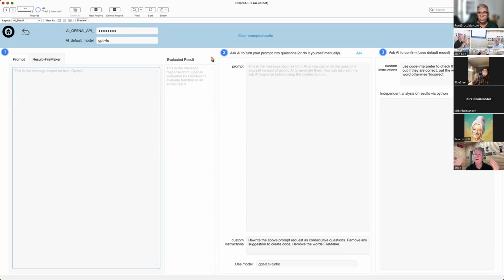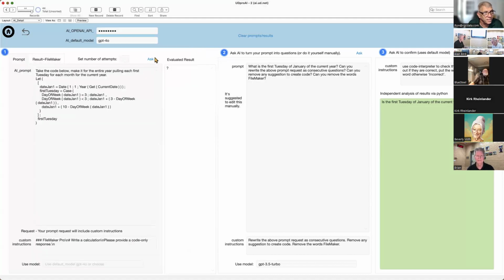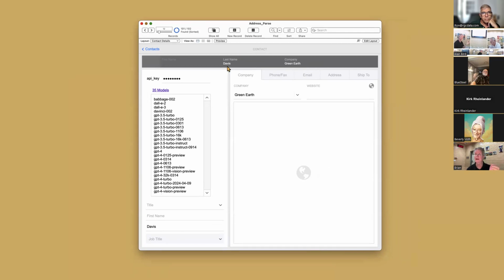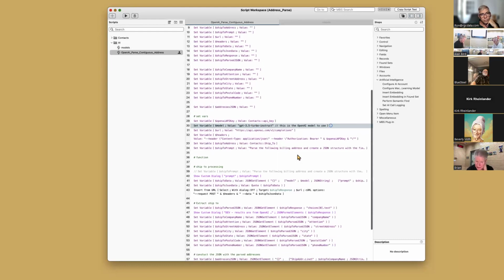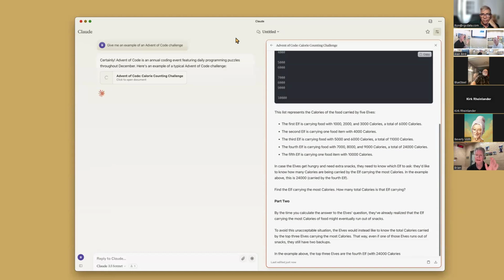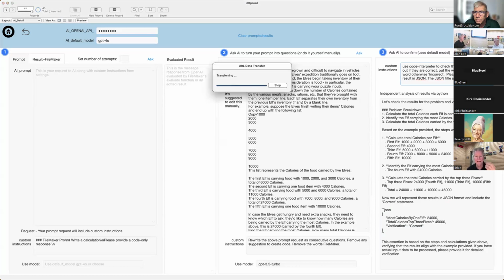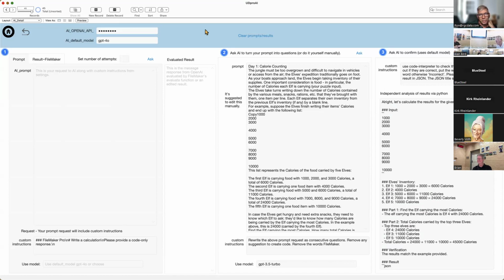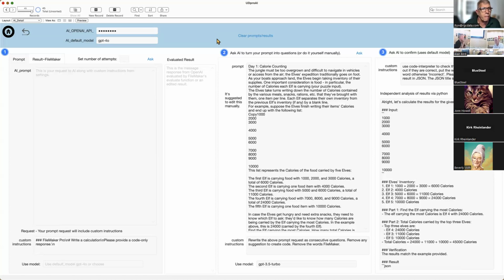Universal Design Launch of UDProAI FileMaker AI Tool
In this session Brian Ginn introduces us to UDproAI. UDproAI, developed by Universal Design, Inc., is about to launch as a new tool for FileMaker developers. This tool aids in writing complex calculations and provides real-time validation of results using native FileMaker API calls. By ensuring accuracy and efficiency, UDproAI streamlines the development process, reducing the time and effort spent on debugging and verifying calculations. Universal Design, Inc.'s latest innovation is set to become an essential resource for enhancing reliability and productivity in FileMaker projects.

Kentuckiana FileMaker Developer Group meets every 4th Tuesday of the month at 12:30 PM EST
All are welcome to join us in person.